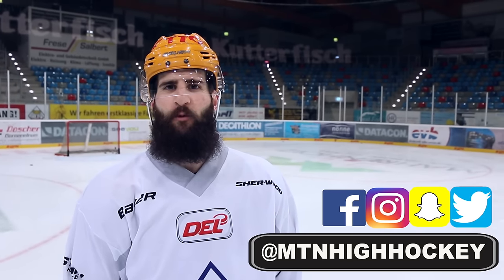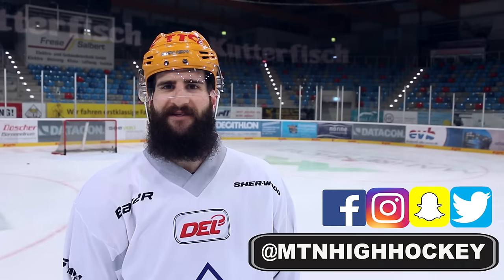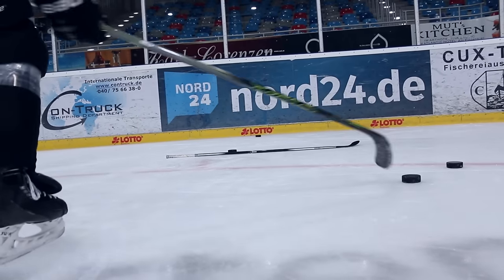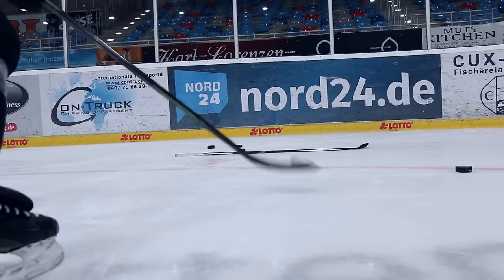MHH Hockey Tutorials: How to Make A Saucer Pass Like A Pro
Learn how to make a saucer pass like in pro this week's Mountain High Hockey Skills Tutorial.